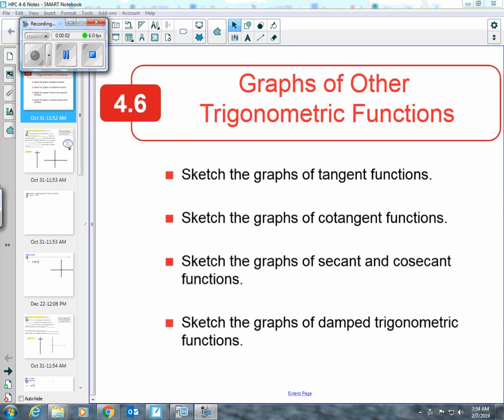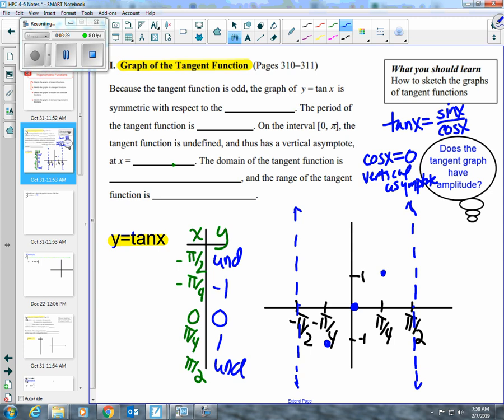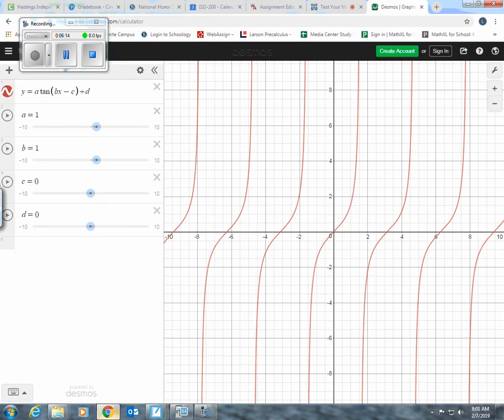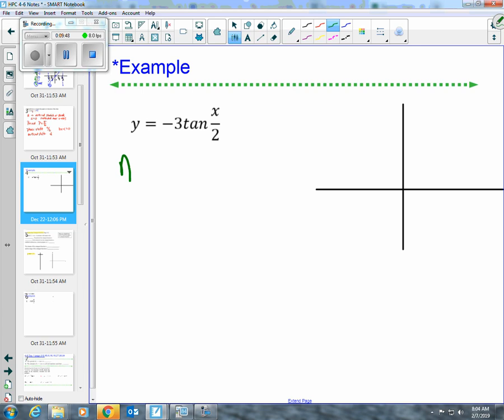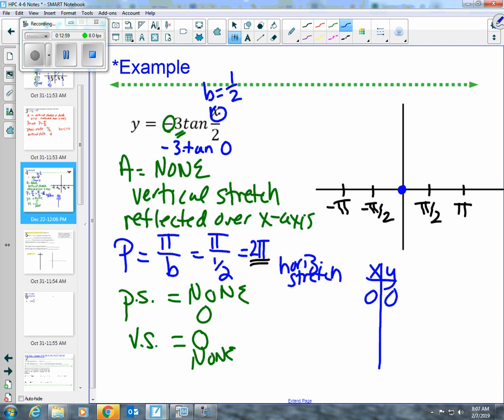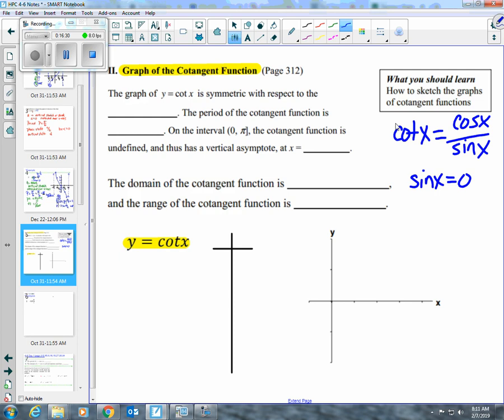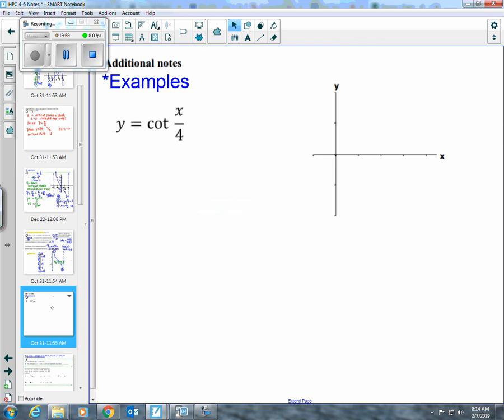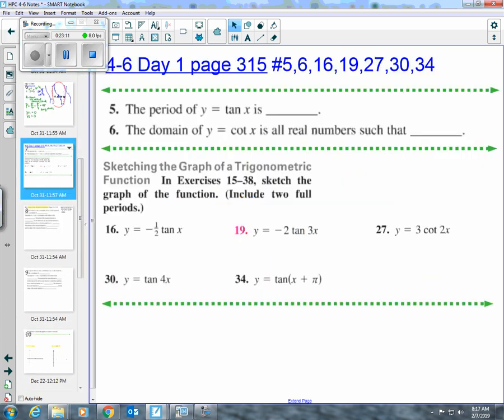HPC 4 6 Day 1 Notes Video